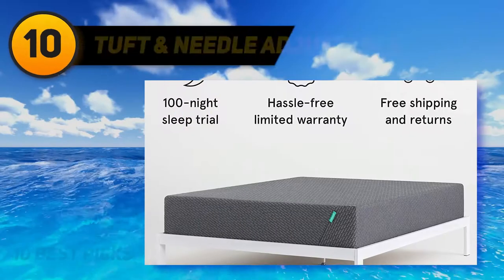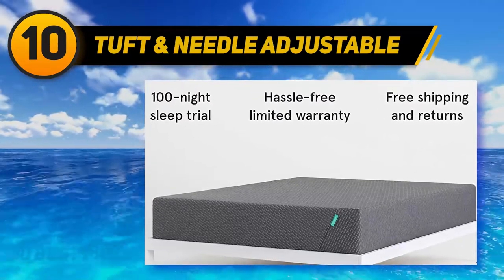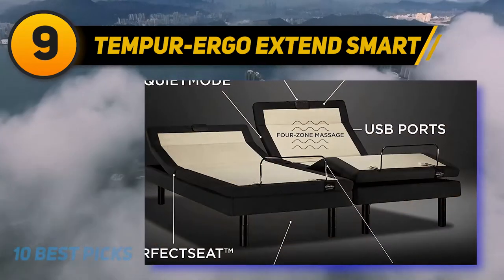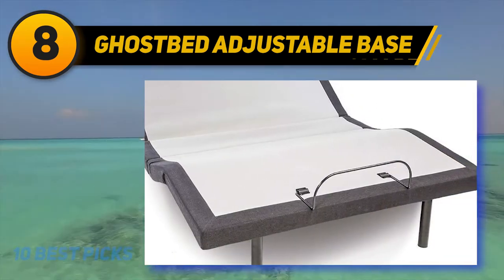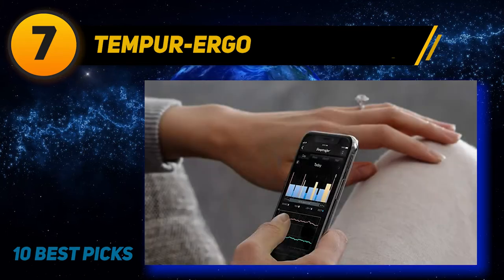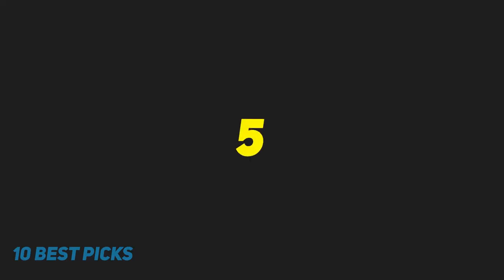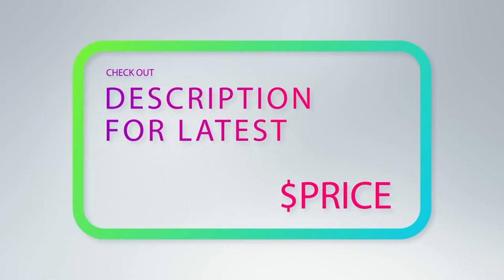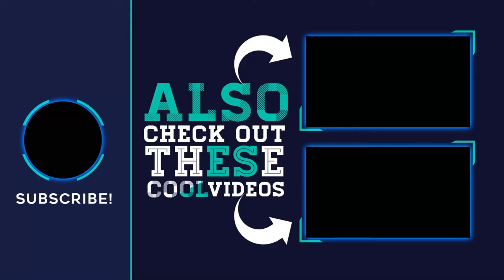Best Adjustable Beds in 2023 [Top 10 Best Adjustable Beds]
Here is the Updated Prices of the Best Adjustable Beds in 2023!

Things that we mentioned in this video:
1. LUCID L300 - B074QWYM22
2. IDealBed 4i - B076BTMS8Z
3. Hofish One Step - B06ZZJ2Z4T
4. LUCID L100 - B07BMH455G
5. Signature Sleep Memoir - B0794VBC5K